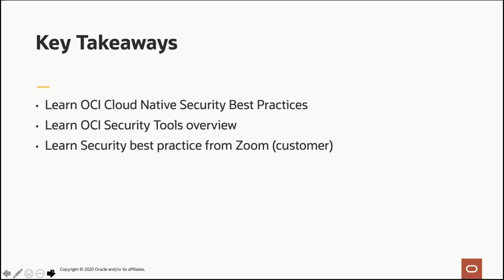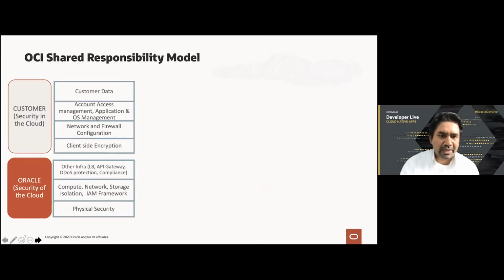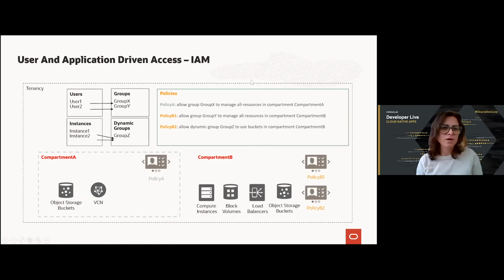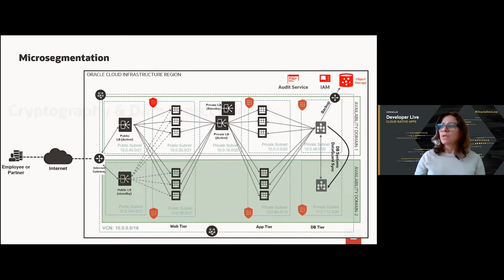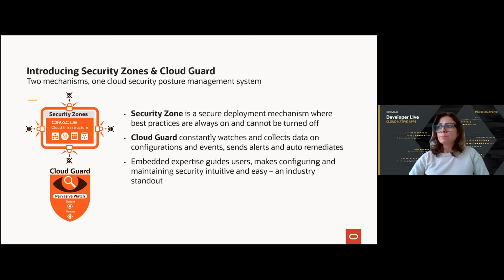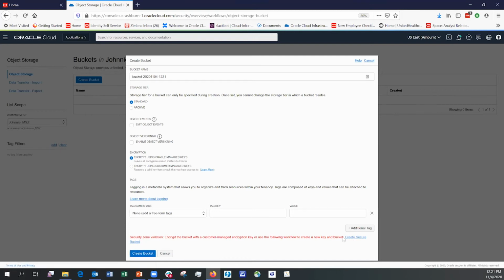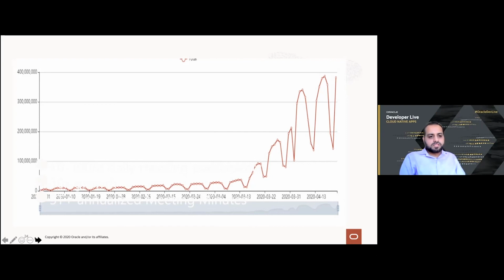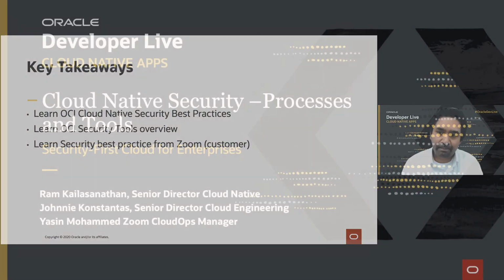Cloud Native Security: Processes and Tools to Protect Modern Apps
Join Oracle experts and Zoom on how, where, and when to apply a security-centric approach to build secure cloud native applications. Learn about the security features and capabilities that Oracle Cloud Infrastructure offers.